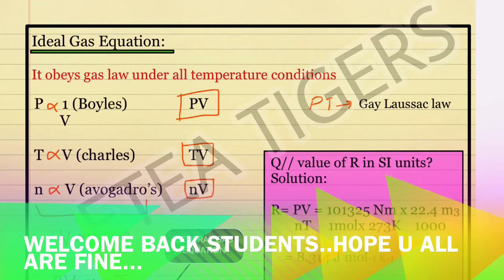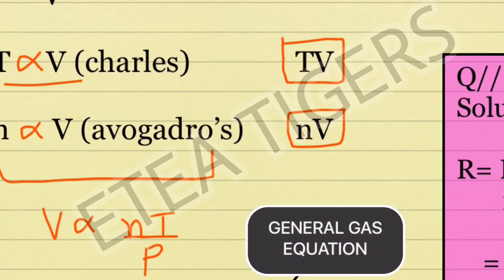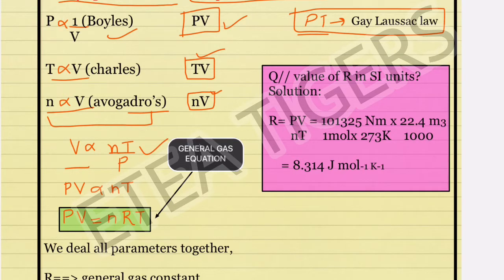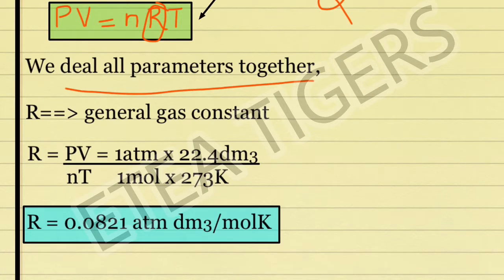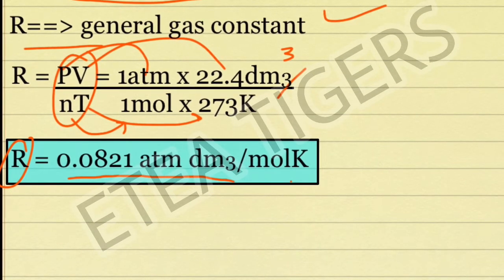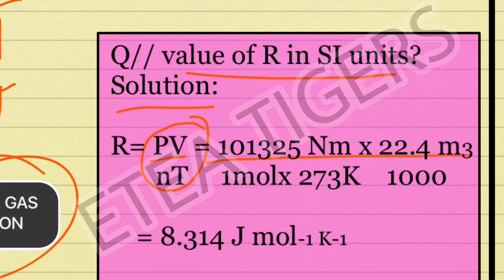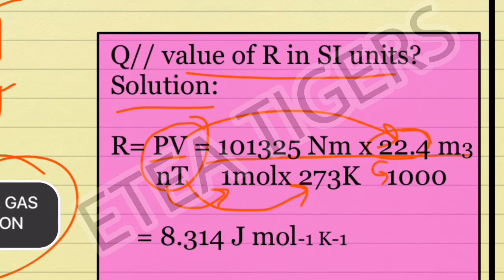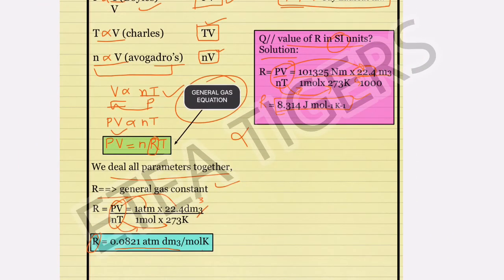What is Ideal Gas Equation ? Explained Hindi/Urdu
I HOPE U ENJOYED THE VIDEO...
GIVE VIDEO A BIG THUMBS UP..
. 1 LIKE 👍🏻 = ULTRA MOTIVATION.
WATCH OUR CHEMISTRY FSC 1st SERIES..

WATCH OUR PHYSICS SERIES...

OFFICIAL PARTNER OF YOUTUBE EDUCATION.CO.IN 🔥🔥🔥